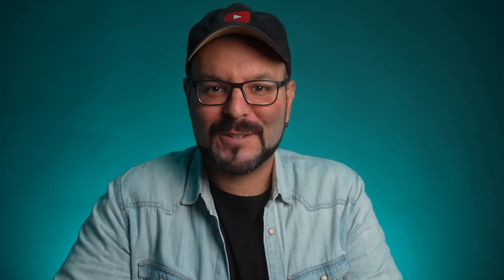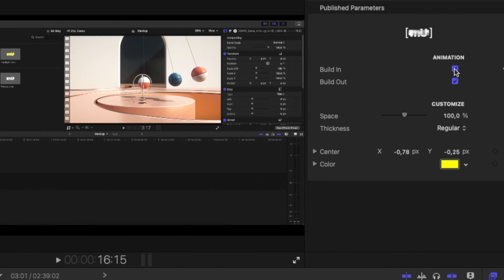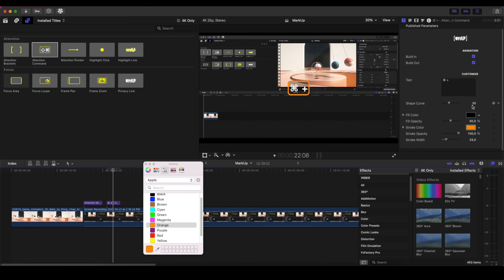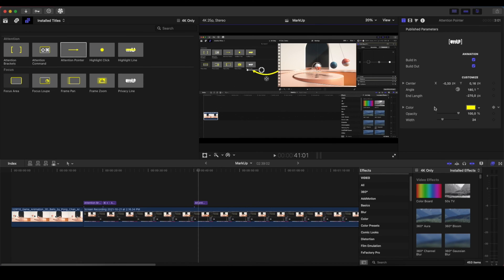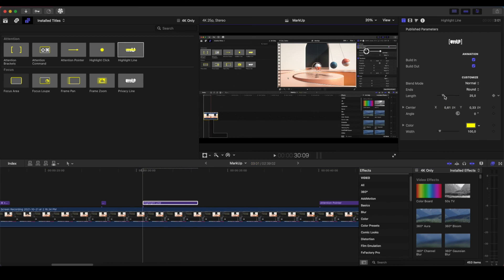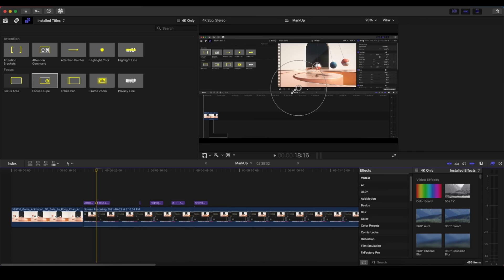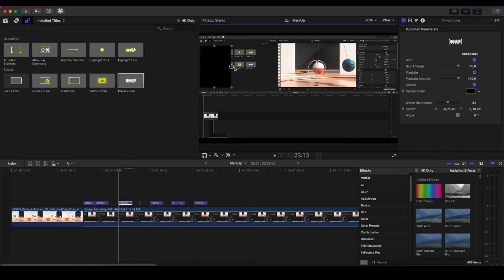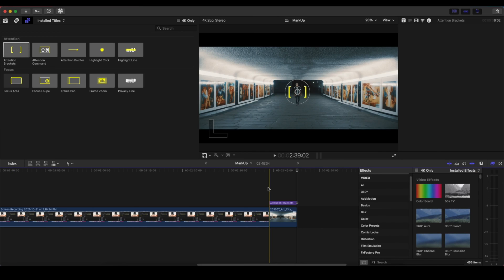Game Changer for Tutorials - MarkUp for Final Cut Pro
Simple screen annotations in Final Cut Pro

Annotate your screen captures and video presentation materials with MarkUp. Exclusively made for Final Cut Pro, add animated tools that draw attention and give focus to your tutorials and instructional videos.

In version 2.0 all templates have been redesigned for easier control and more customization. Organized into three themes across Titles and Effects, choose from new tools like Animate, Frame and Presenter.

Video by the very talented @Emiliotakas